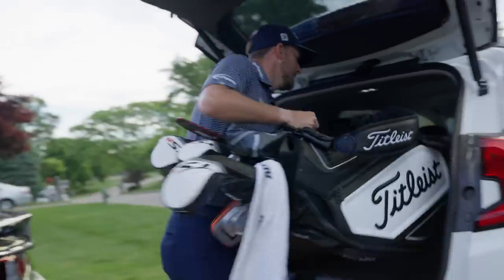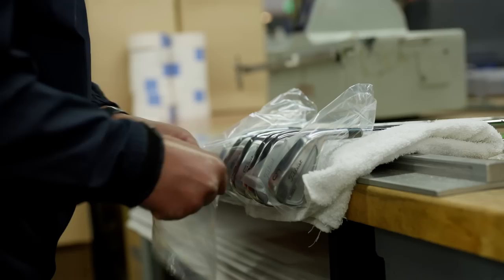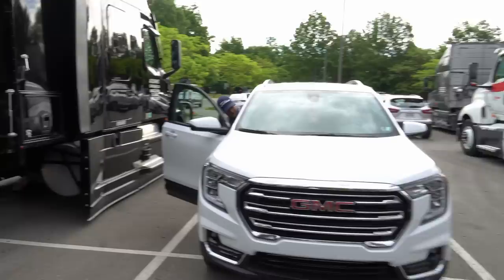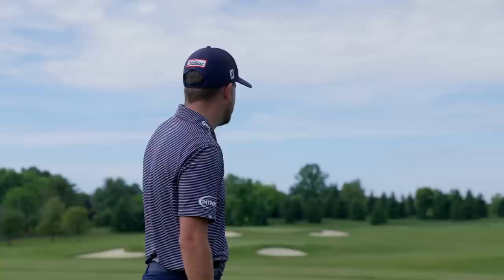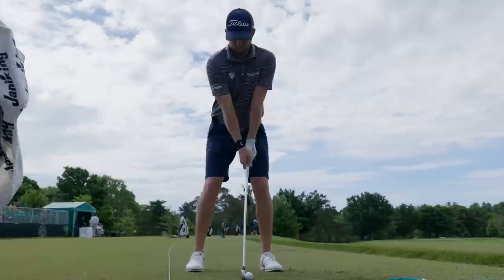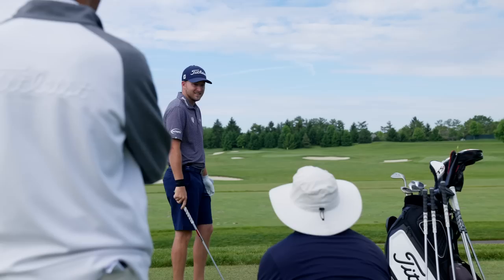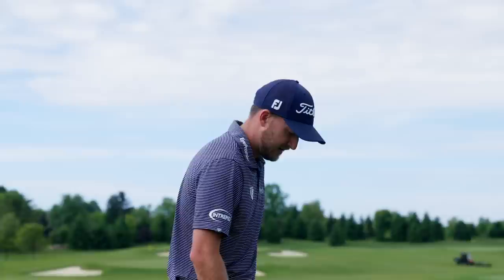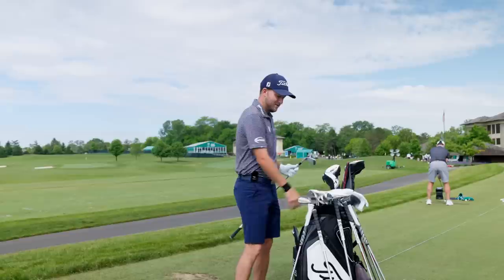The First Strike: Lee Hodges Tests NEW Titleist T-Series Irons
"That 6-iron might be the best club I've ever hit in my whole life."

From his first look to his first strike, we followed Lee Hodges as he experienced NEW T-Series irons for the first time.

Make sure to follow our social channels to follow the tour validation process of NEW Titleist T-Series irons: